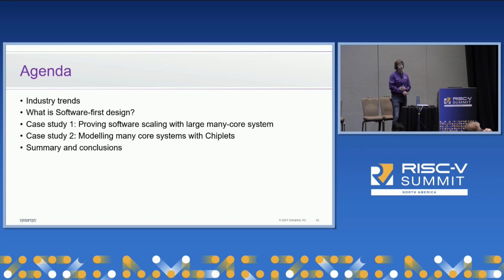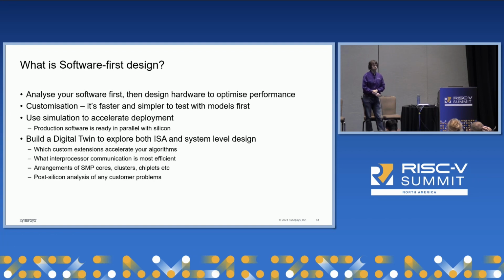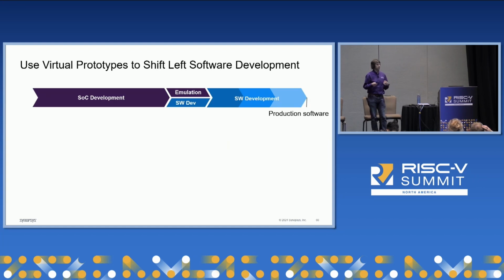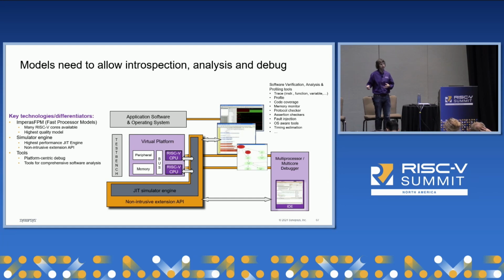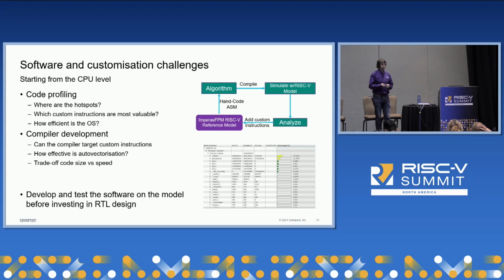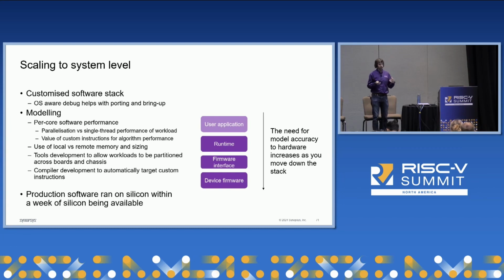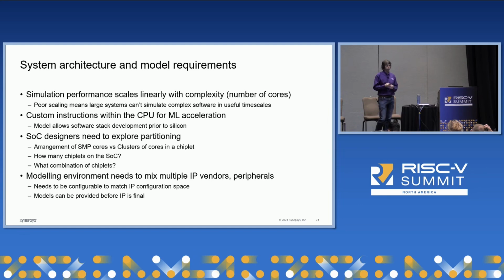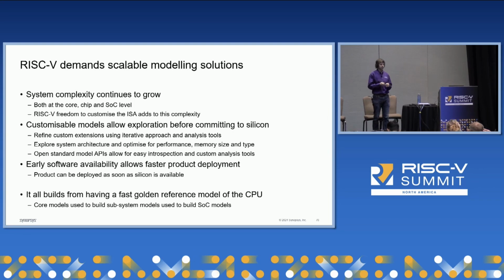Software Simulation Is the Key to Success for Customized CPUs and Complex SoCs - Jon Taylor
Software Simulation Is the Key to Success for Customized CPUs and Complex SoCs - Jon Taylor, Synopsys

RISC-V allows the freedom to innovate with custom instructions but working out which custom instructions add the most value is key to success and more easily done with simulation and models than RTL. At the same time new applications such as AI/ML are creating ever more complex SoCs with very high core counts. Using models in a digital twin of the design allows fast architectural exploration, accelerates software development and post silicon can help with DevOps flows and diagnosing in-field failures. This talk discusses two custom SoC projects where virtual platforms have been used to successfully develop software for many core systems in advance of silicon being available. This requires fast, accurate golden models of the CPUs in a simulation environment which can scale to hundreds or more cores.